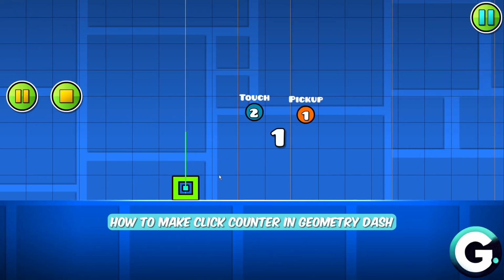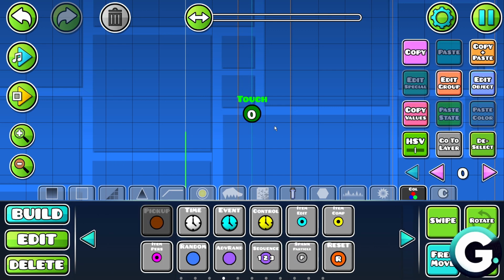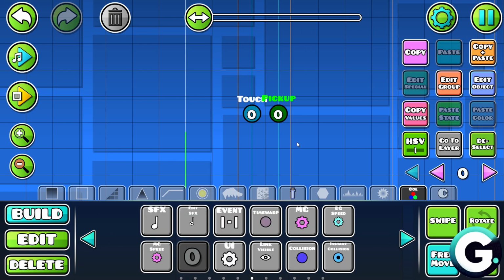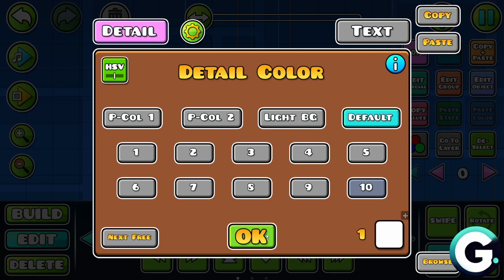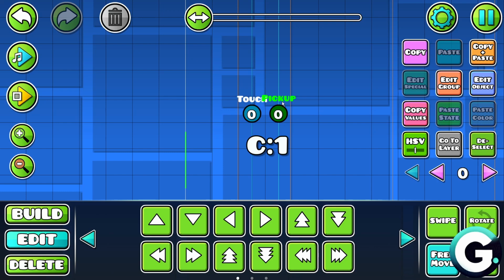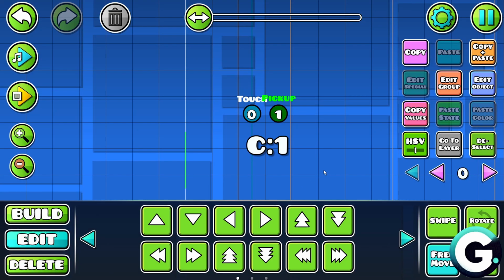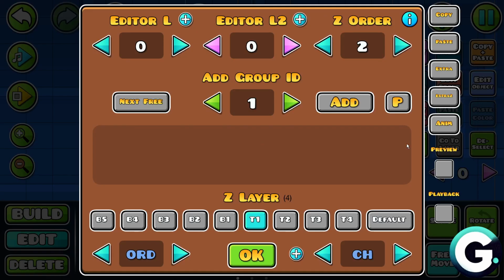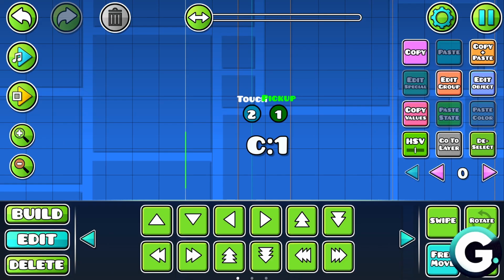How To MAKE Click Counter In Geometry Dash (EASY) 2026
Learn how to make click counter in Geometry Dash (EASY) 2026 with this step-by-step guide. This video shows how to set up and configure a working click counter in your levels. Following this tutorial helps you track interactions accurately and save time during level testing.